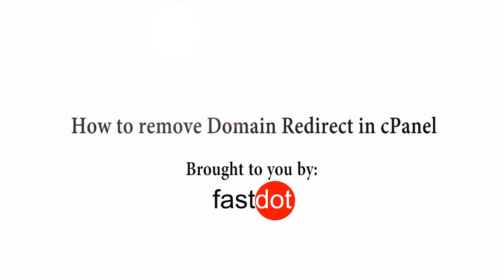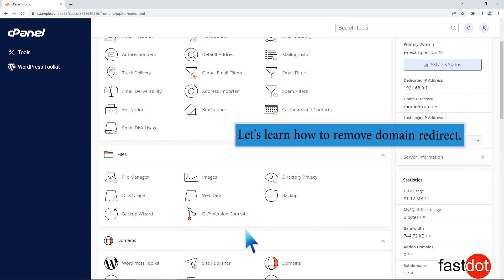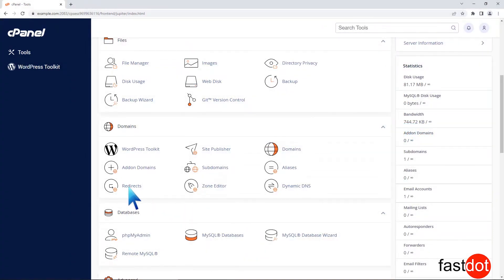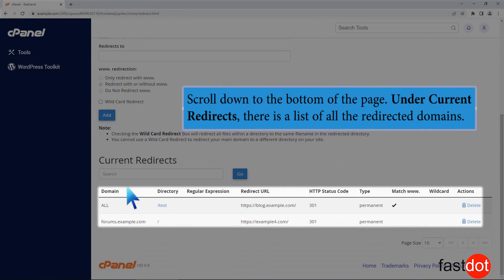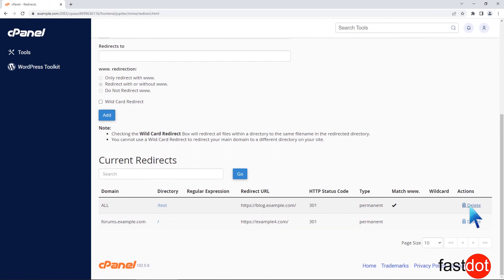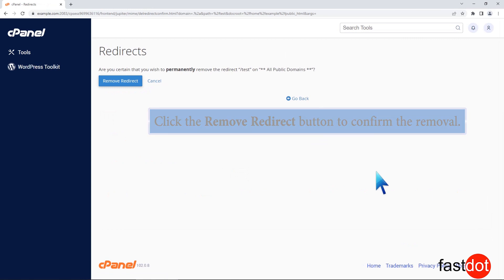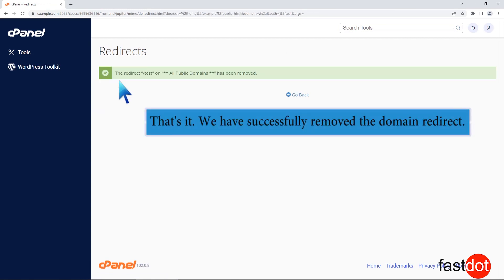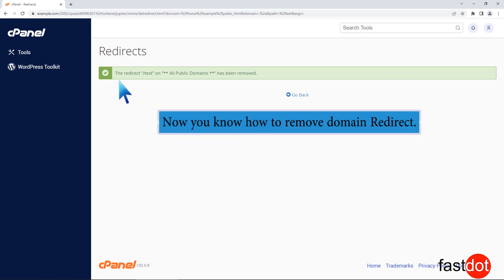How to Remove Domain Redirect in cPanel with Fastdot